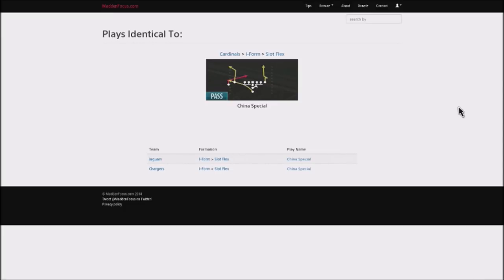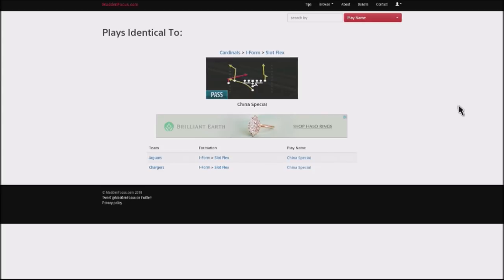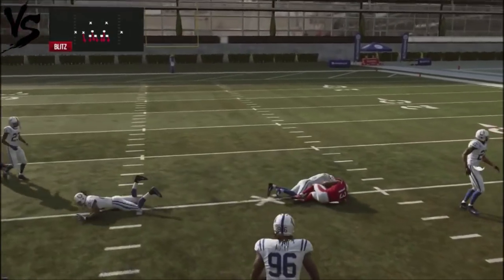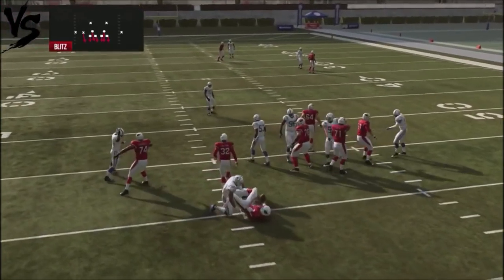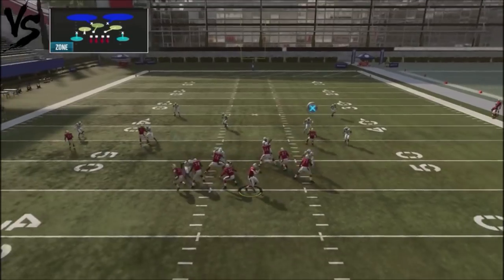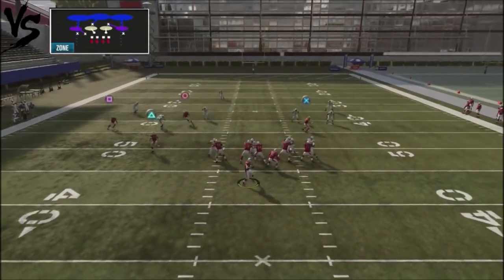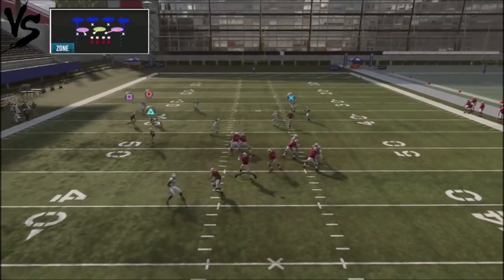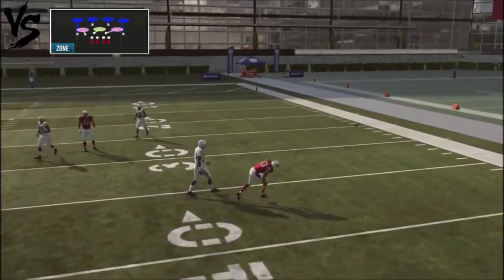MADDEN 19 OFFENSIVE TIP - I FORM SLOT - CHINA SPECIAL